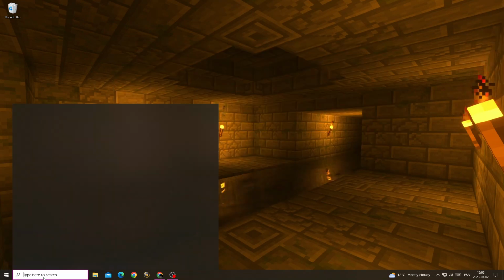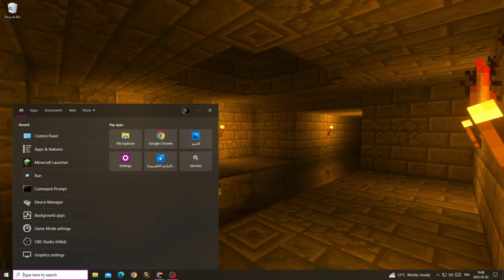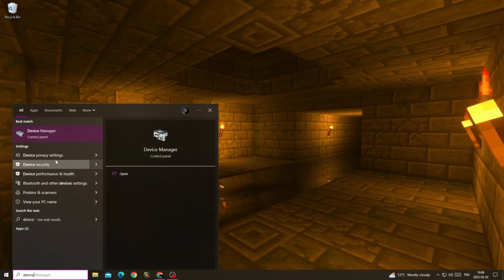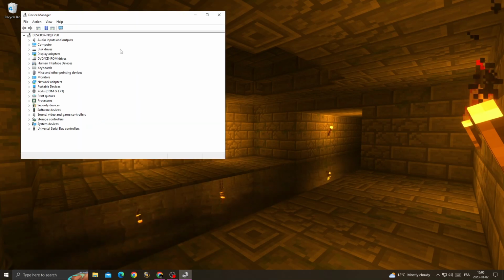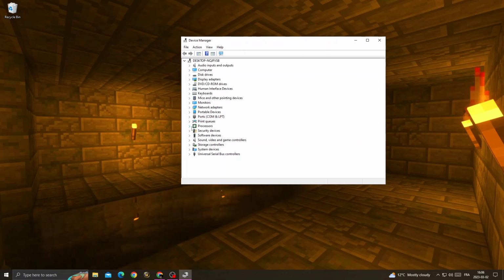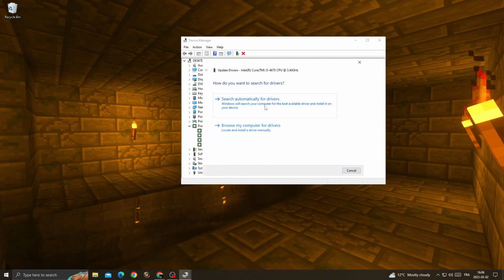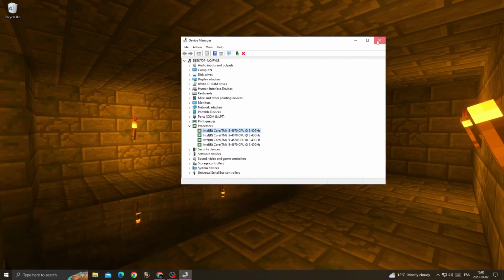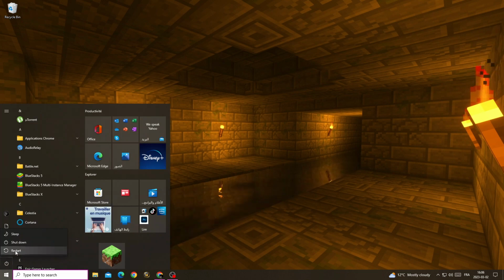Fix: Minecraft Couldn't Load Launcher Core Error - How To Fix It 2023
in this video we discuss :